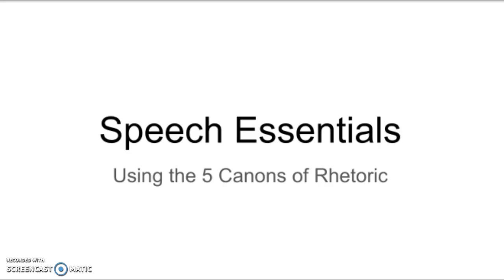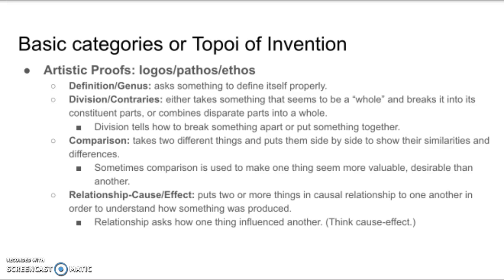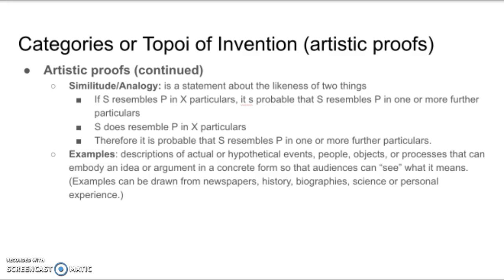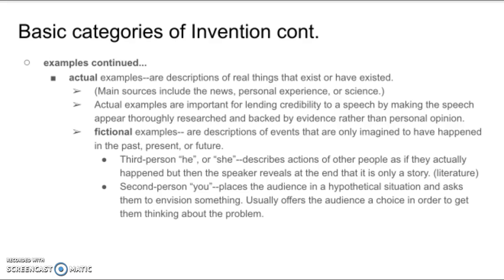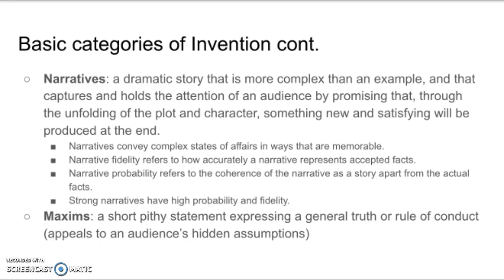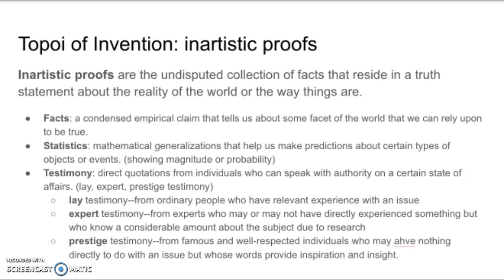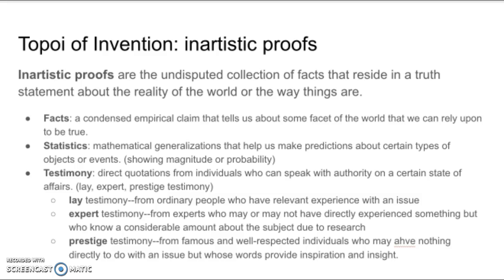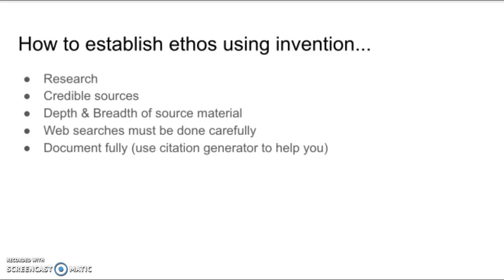Speech Essentials: The Topoi of Invention